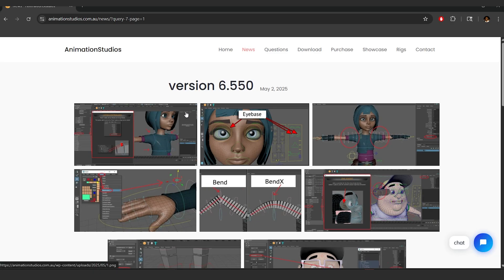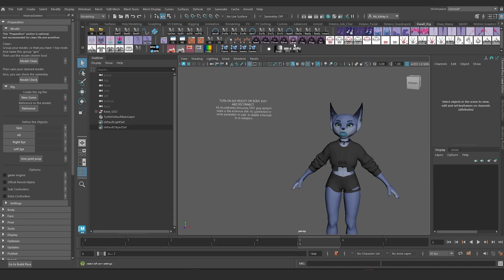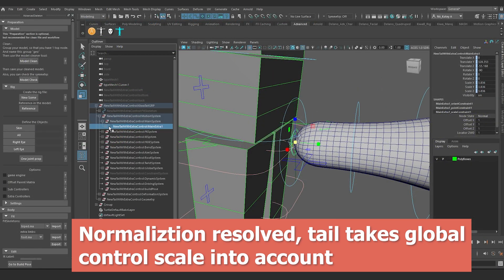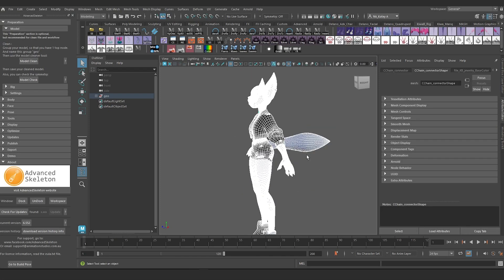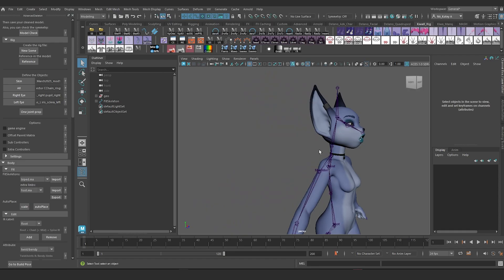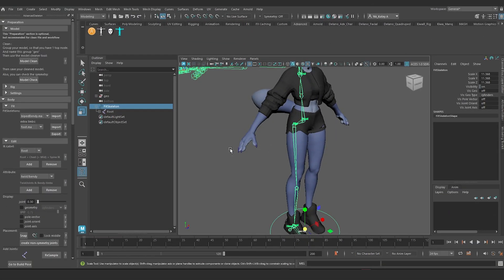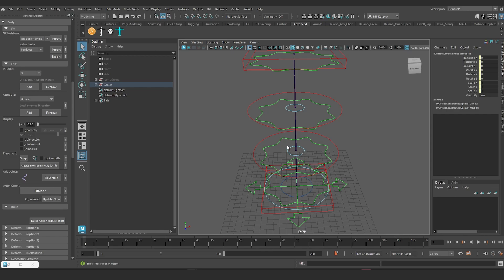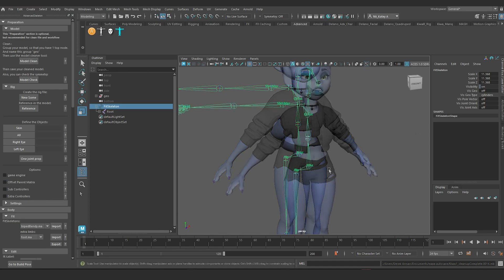Rigging with Advanced Skeleton - Part 5 - Assembling Fit Skeleton Part A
CHAPTERS
00:00 Advanced skeleton version
01:29 Referencing approach
04:47 Isolating tail
05:26 Autoplace feature
06:16 Biped Bendy template
07:52 Offset parent matrix option

MUSIC CREDIT
Instrumental is “Buck The System (Duke Deuce)” Remake by Y.E.S Beats  ‪@YdaEdaS‬ on Youtube. originally produced by BINSU.

GRAPHICS CREDIT
White background abstract  by kjpargeter on Freepik